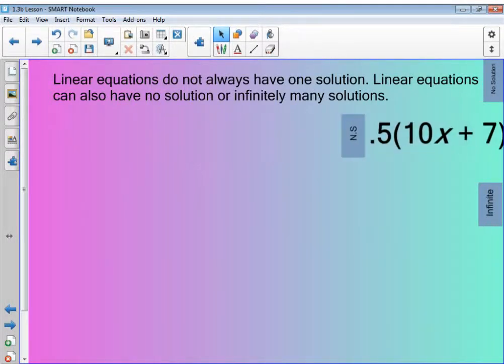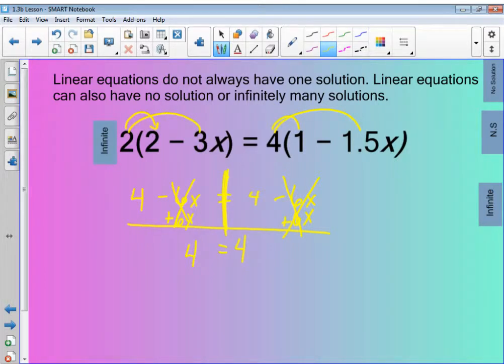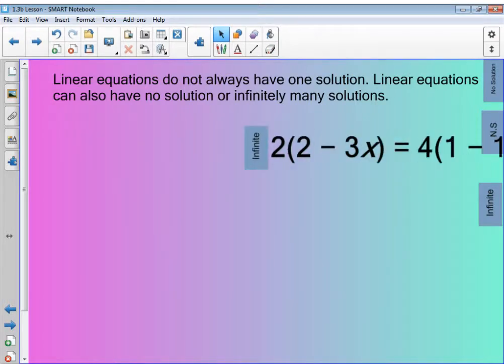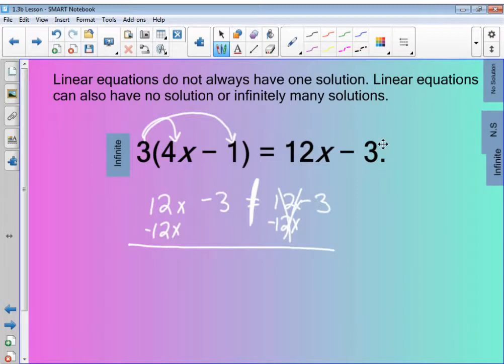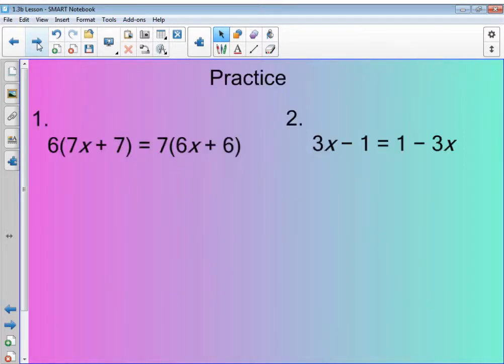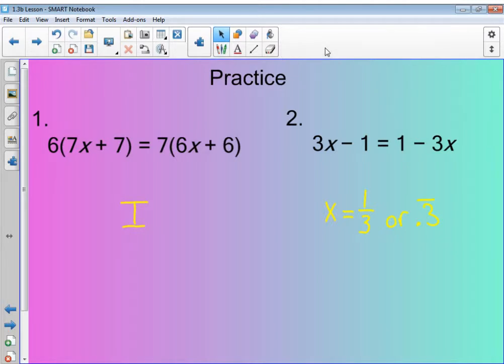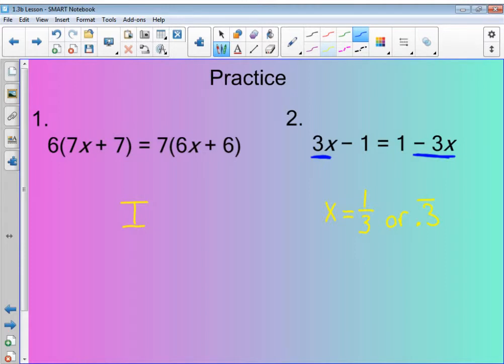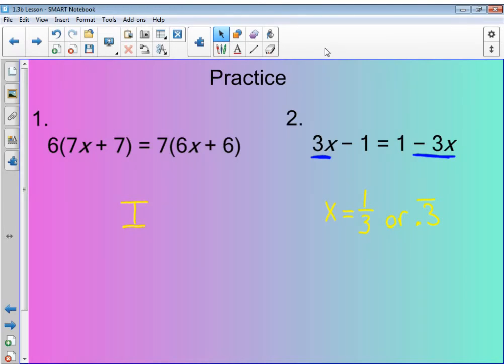8th 1.3b Lesson Equations with Infinite Solutions